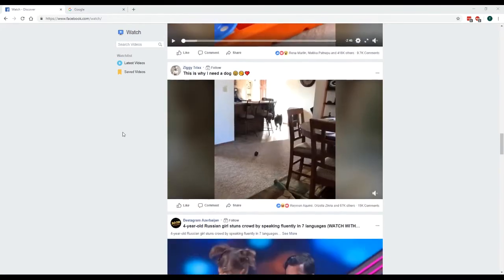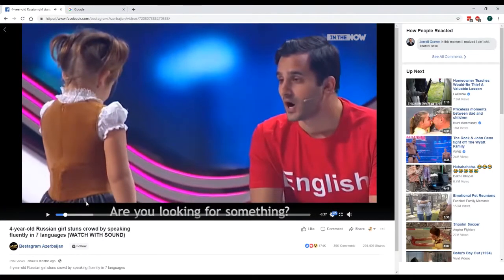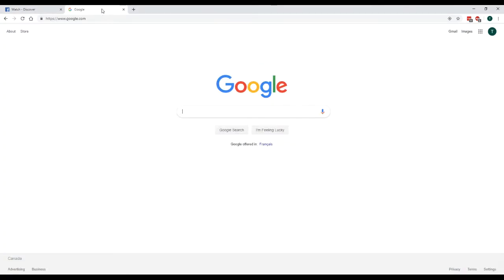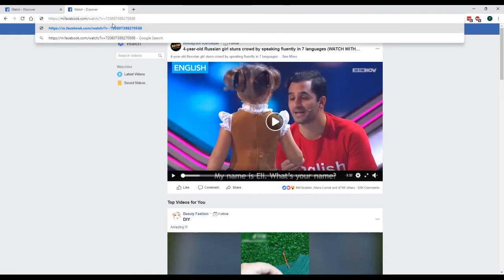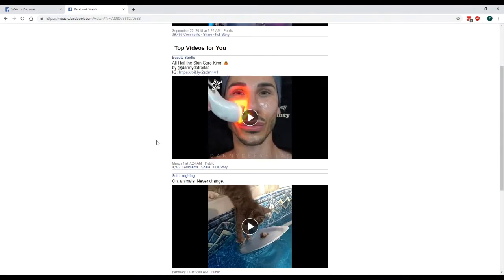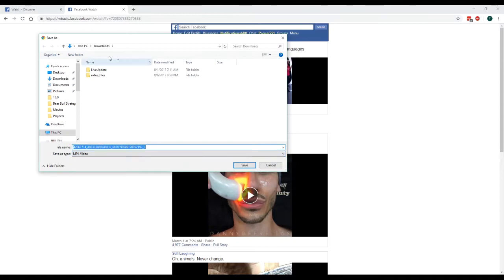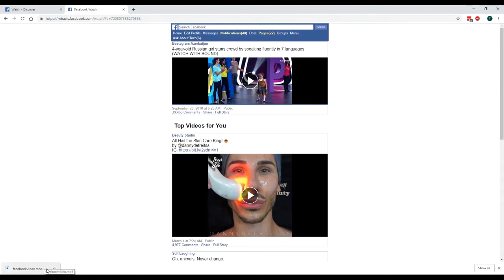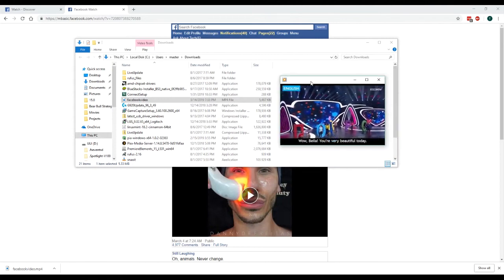How to Save a Video from Facebook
In this video I'll go through the steps on how to download and save videos from Facebook onto your desktop computer.

Here is the link to the post for saving Facebook videos